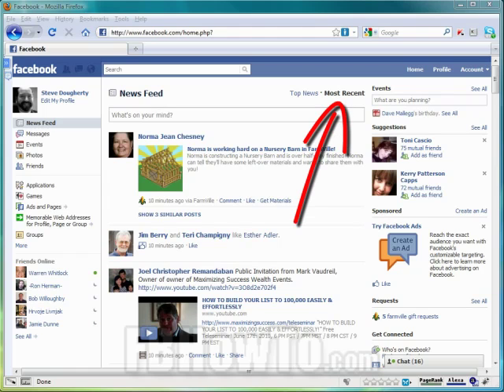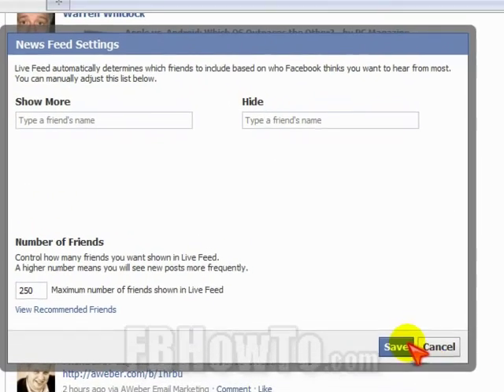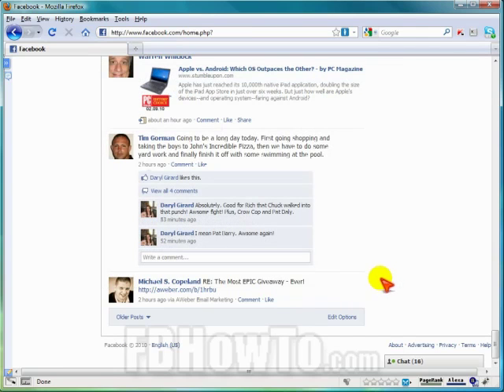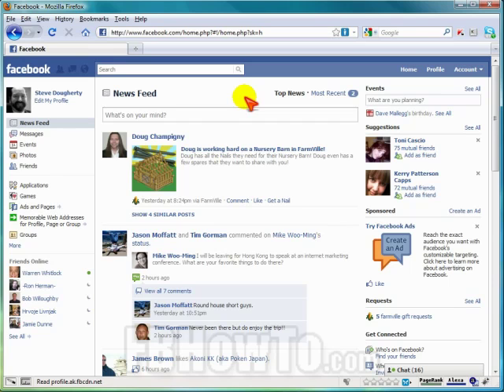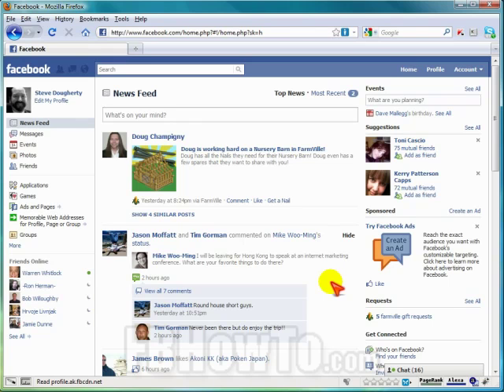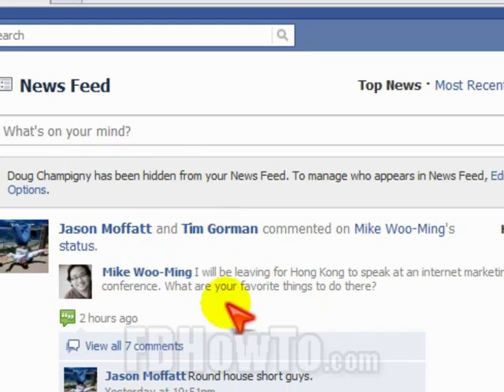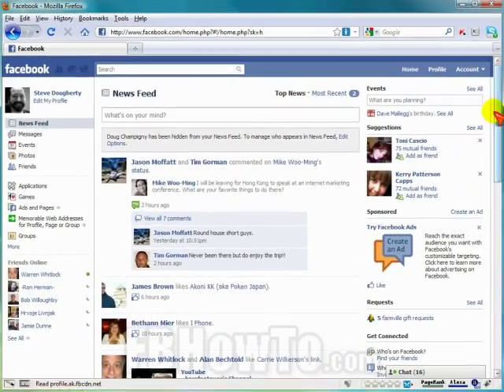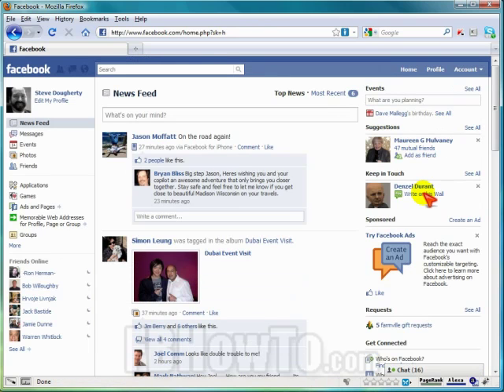NewsFeed-FriendFoe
Watch how to use the forces of the Facebook Newsfeed. Check out the entire Facebook How To video series